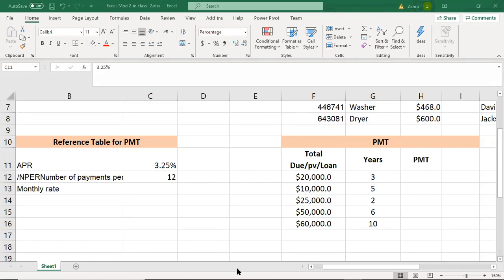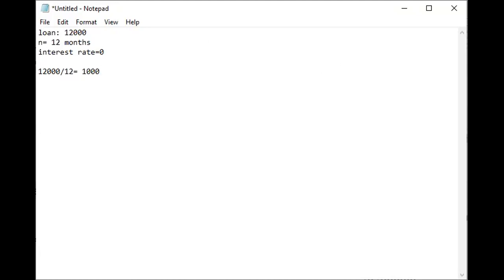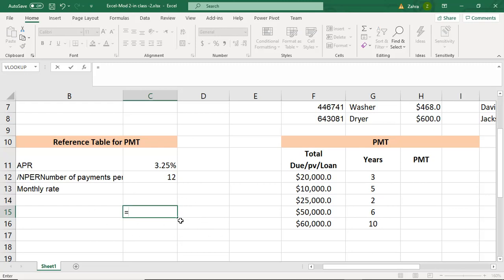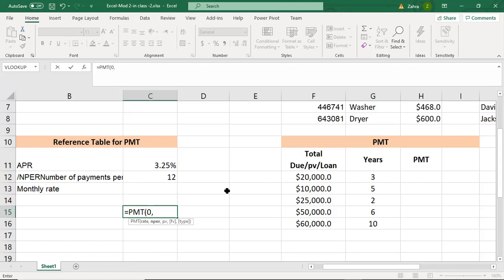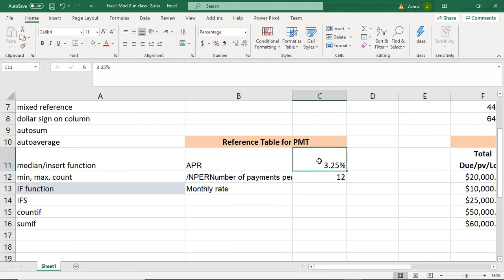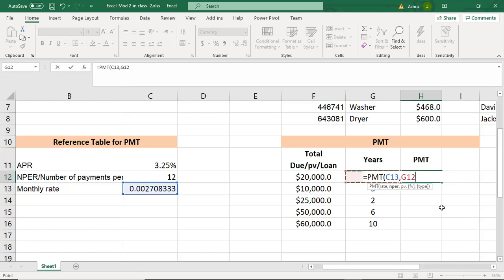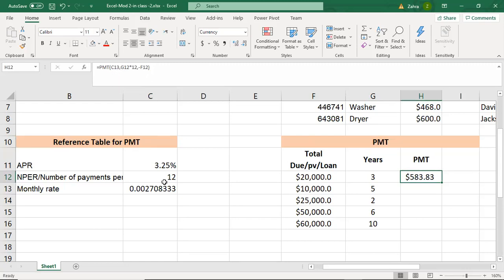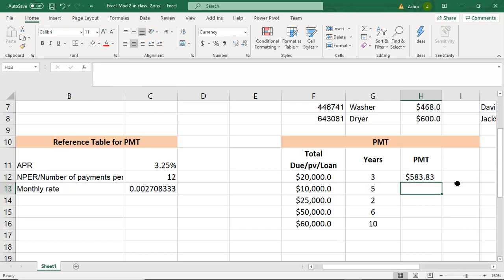Module 2-PMT function in Excel- part 5